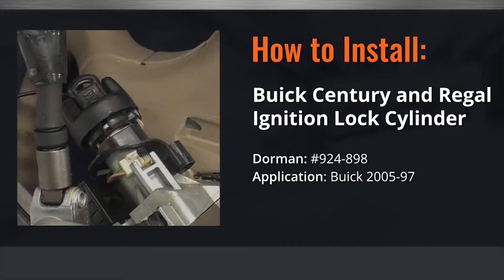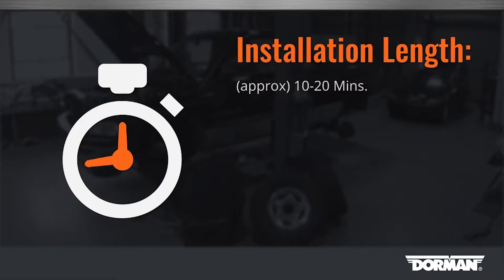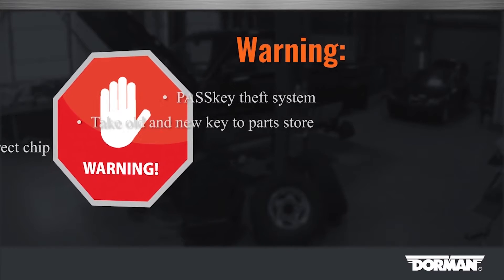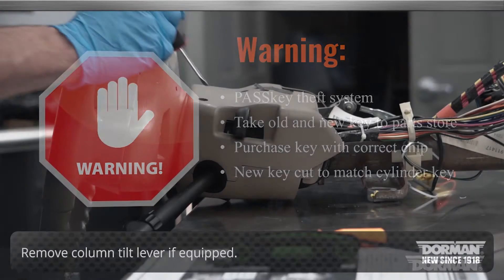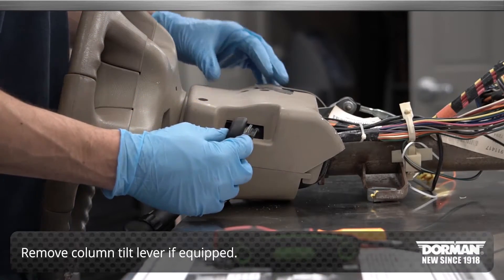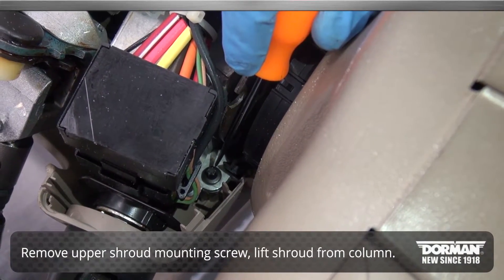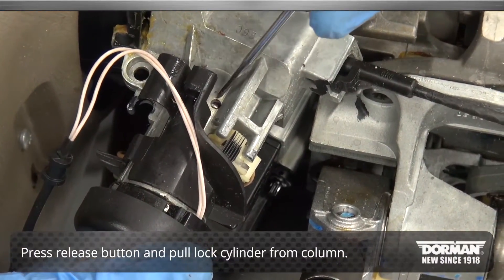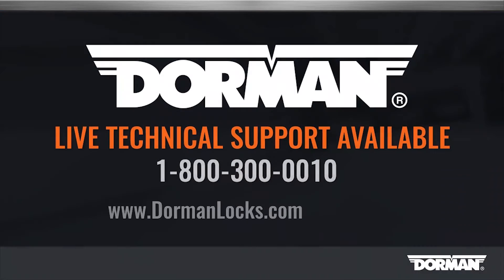Buick Ignition Lock Cylinder Repair Video by Dorman Products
Part #924-898
Ignition Lock Cylinder Assembly
Application: Buick Century 2005-97, Buick Regal 2004-97

Dorman Ignition Lock Cylinders are part of the Ignition Lock Assembly. The purpose of the Ignition Lock Cylinder is to provide a level of security that requires a coded metal Ignition Key in order for the vehicle Ignition Switch to be operated and energized, thereby allowing the vehicle to be started and operated. Failure is due to wear and tear from continual key rotation.